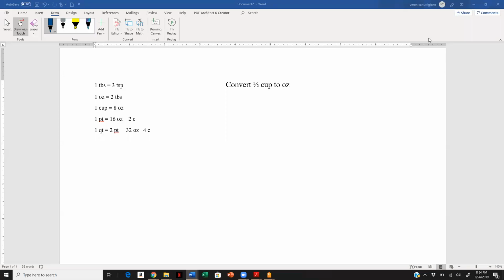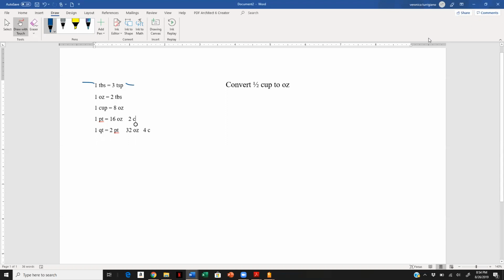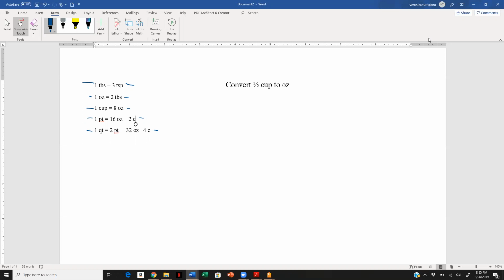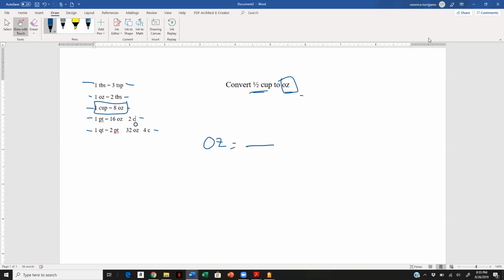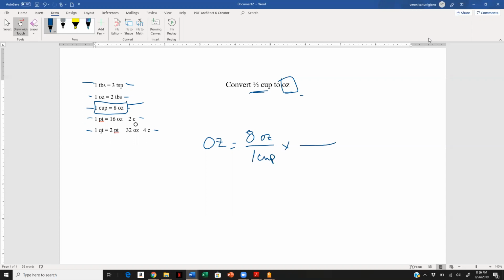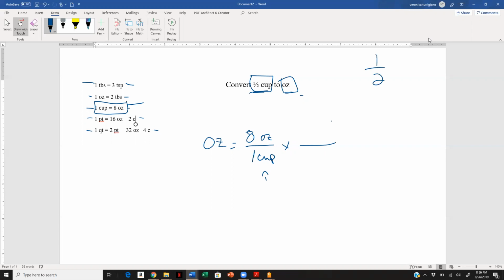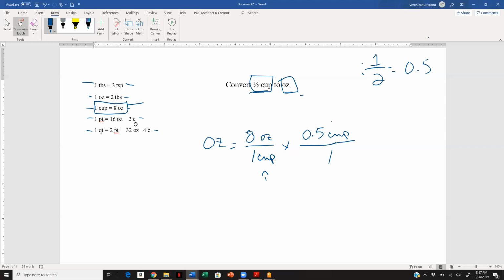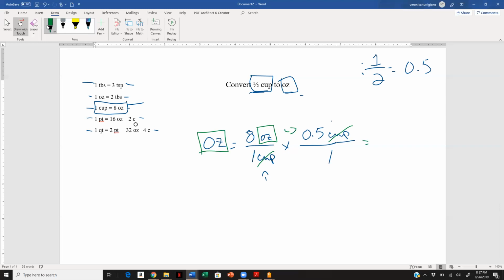Within houshold - DA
Converting between measures within the household system using Dimensional Analysis